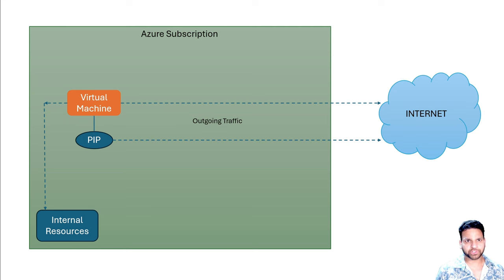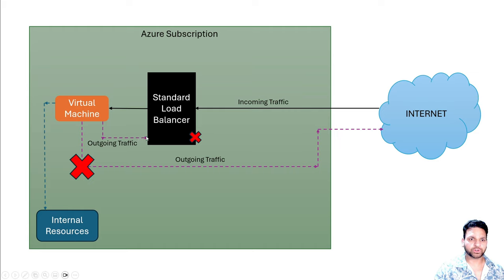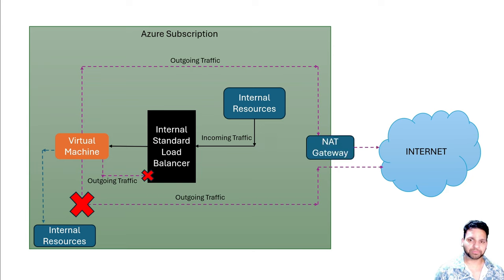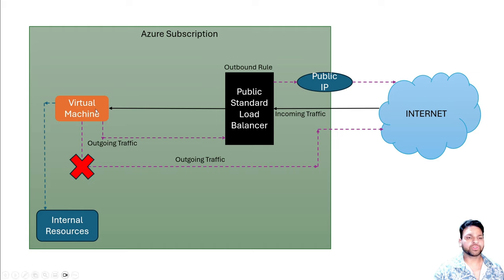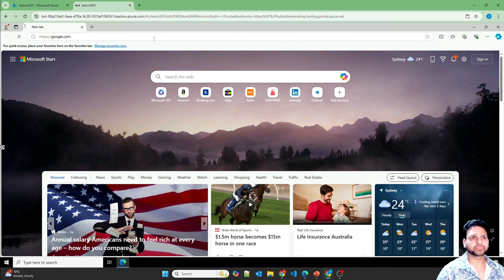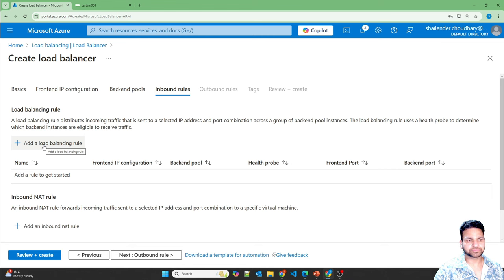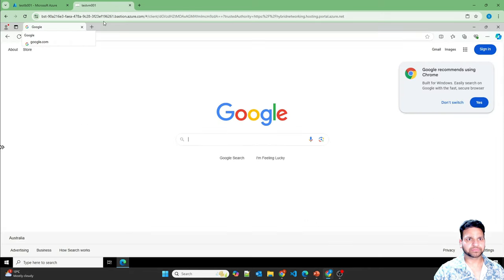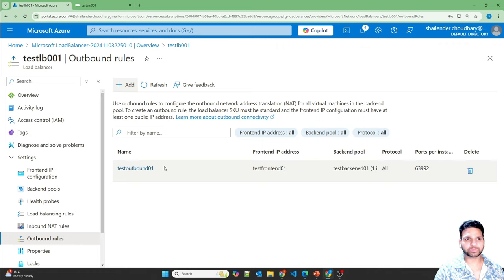Detailed Tutorial: VM Outbound Internet Connectivity using Standard Load Balancer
Unlock the full potential of your virtual machines by mastering outbound internet connectivity using the Standard Load Balancer. In this comprehensive tutorial, we provide a step-by-step demonstration coupled with detailed explanations of various scenarios you might encounter. Whether you're setting up a new VM or troubleshooting connectivity issues, this video guides you through the intricacies of configuring outbound internet access. Join us to explore best practices, understand common pitfalls, and enhance your networking skills in managing virtual environments.

What You'll Learn:

* The fundamentals of outbound internet connectivity for virtual machines
* How to configure the Standard Load Balancer for outbound scenarios
* Detailed walkthroughs of different network configurations